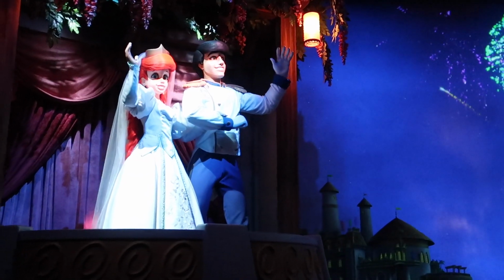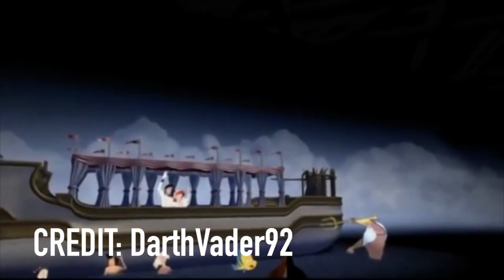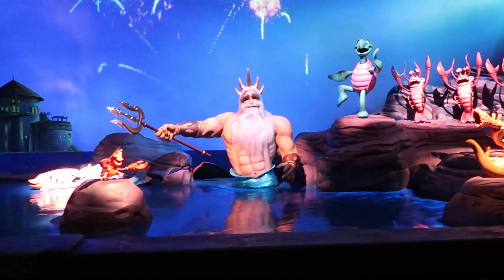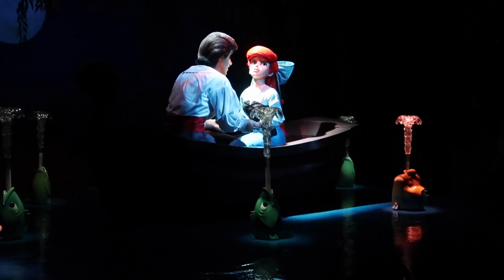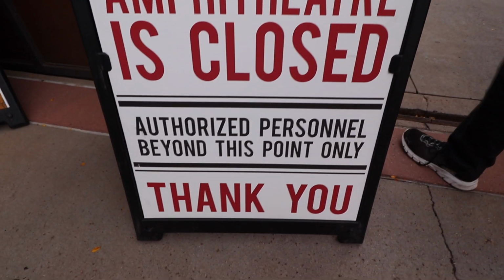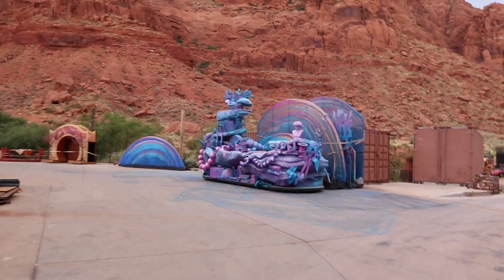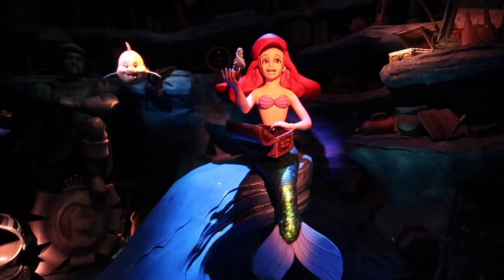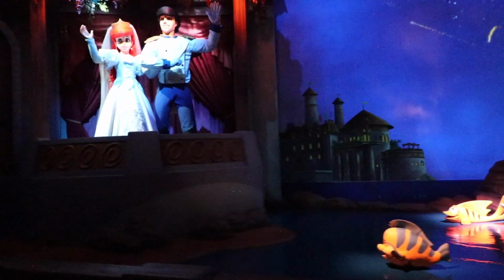[Secrets Revealed] Little Mermaid Ride at Disney California Adventure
Today on Provost Park Pass Chris dives into the little Mermaid Ride. How many hidden Mickeys are on the Little Mermaid Ride? How many animatronics are in the Little Mermaid Ride? Why did they change Ariel's hair?

Sandy Utah 84091

Provost Park Pass is making videos to help you become a Disney Pro.

Go to our IG account @provostparkpass for great Disney Photos!!

Thank you to our Patreons for supporting us.

Platinum:
Jonathan
@MilesHighley on IG
@TrailOfPixieDust on IG
Franky Jr.

Professors:
@Unown_Shadow on IG
Brandon L
Beth
Kittel Family
Jordan Schultz Recordings
Ann C

What should we do next? You tell us.

Video edited by Zach Cipriano